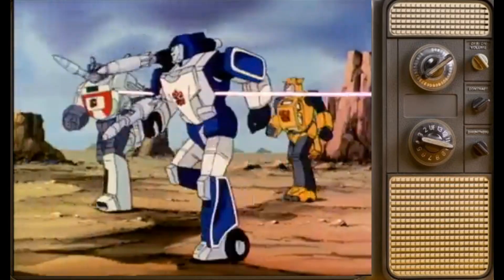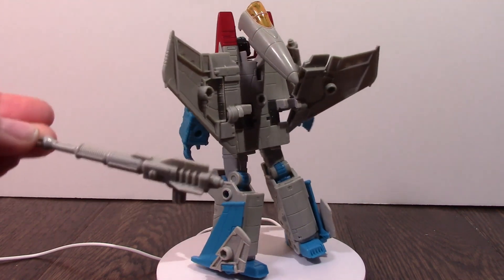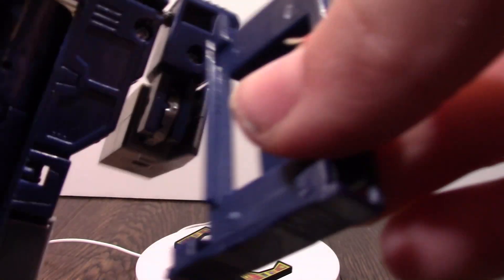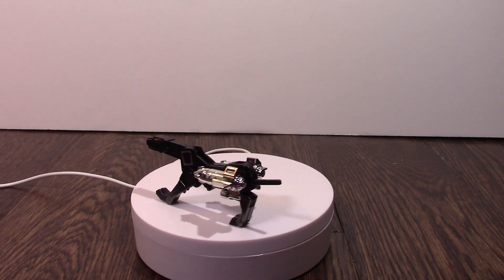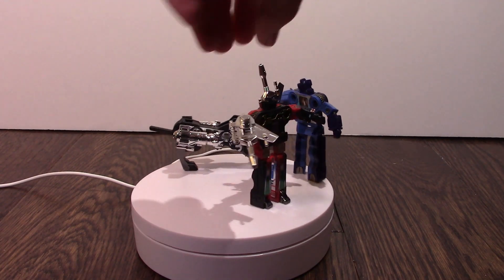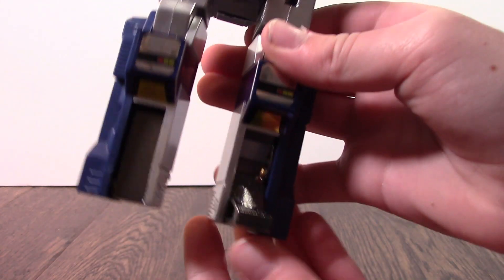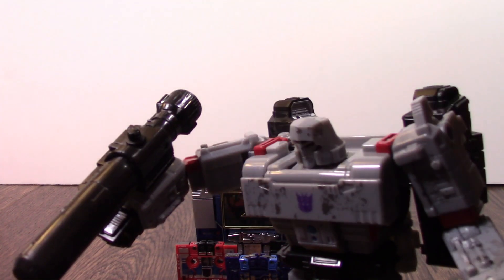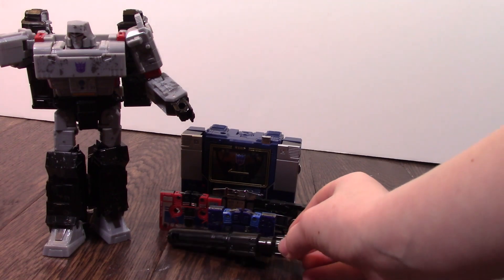1984 Transformers Decepticons Collection and Review (G1 Retro Vintage And Studio Series)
Toys We Remember Jr (my son) looks at some retro, G1 retro, vintage and studio series Transformers. He looks at how to transform them. Why they are cool and why he likes them so much.
And if you comment, please be kind he is just a kid having fun!